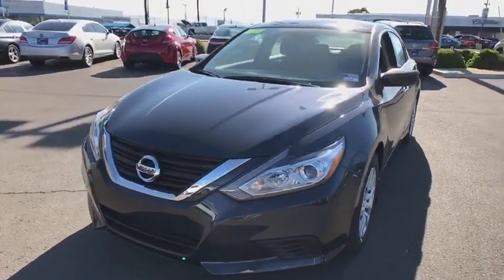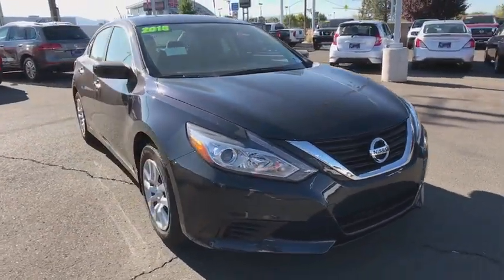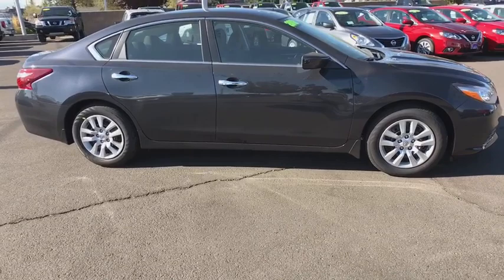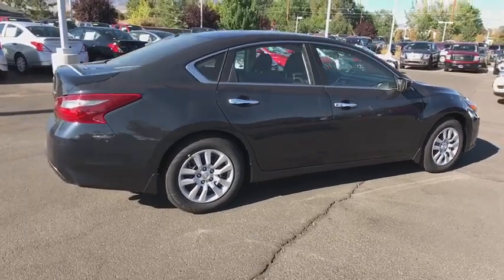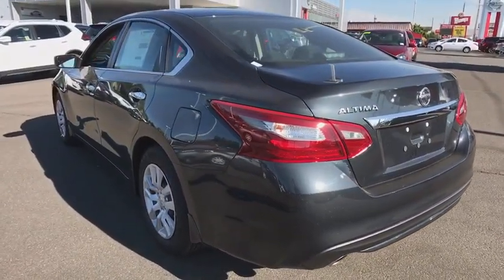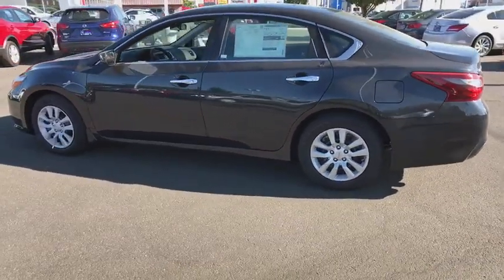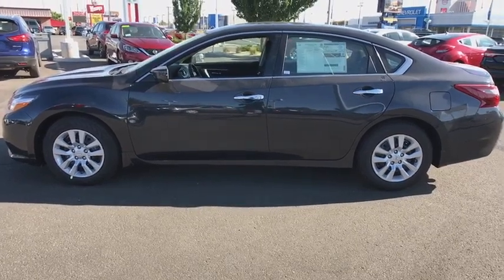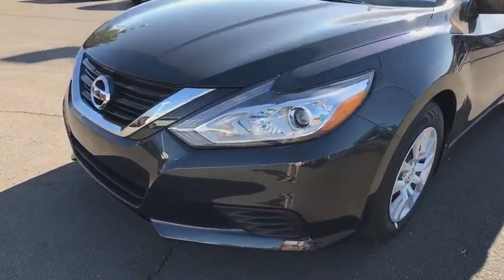2018 Nissan Altima Reno, Carson City, Northern Nevada, Roseville, Folsom, NV A6409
Storm Blue New 2018 Nissan Altima available in Reno, Nevada at Nissan of Reno. Servicing the Carson City, Northern Nevada, Roseville, Folsom, NV area.
2018 Nissan Altima 2.5 S - Stock#: A6409 - VIN#: 1N4AL3AP3JC476354